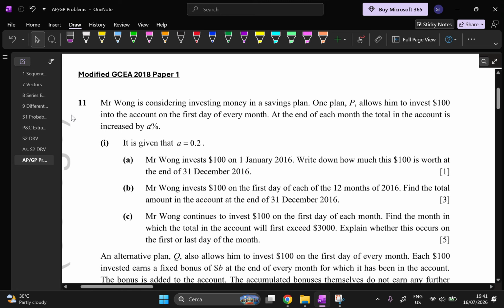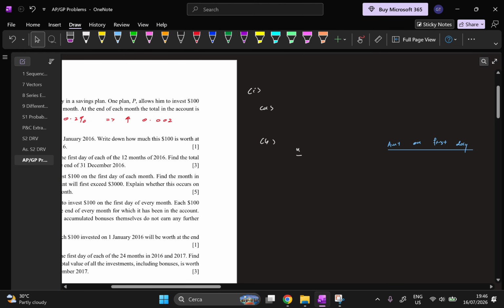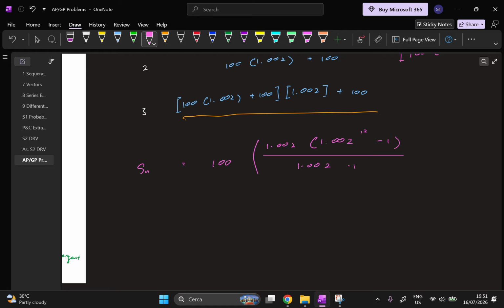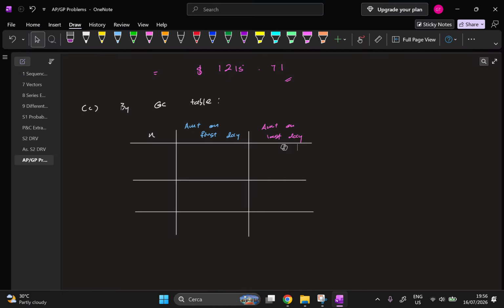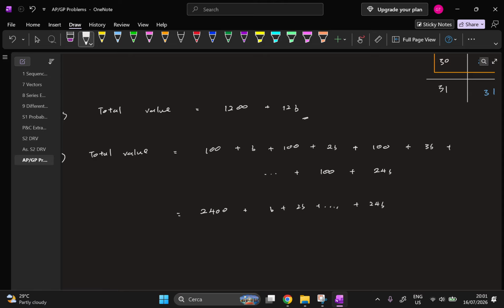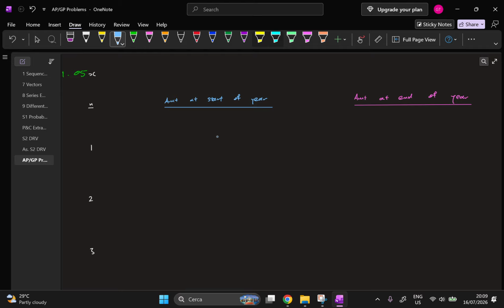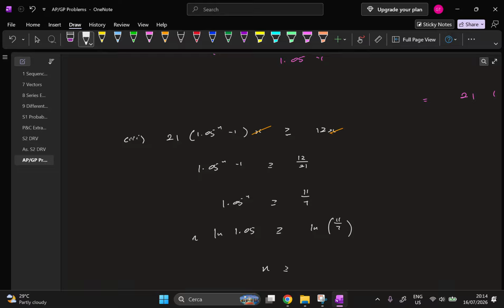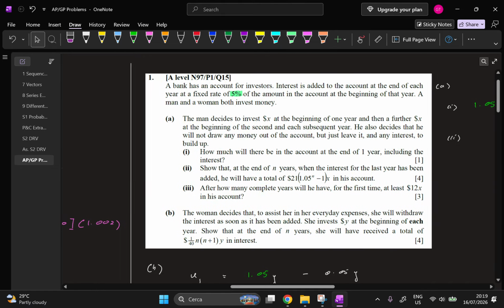[H2 Mathematics] Walkthrough of AP/GP Application Problems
I wasn't originally intending to film this, but after attempting N18 Paper 1 recently I realised that AP/GP application problems involving savings plans and other finance-related applications can be particularly difficult due to the need to simultaneously work with multiple geometric progressions. This video features a walkthrough of N18 Paper 1 Q11 as well as another similar question.